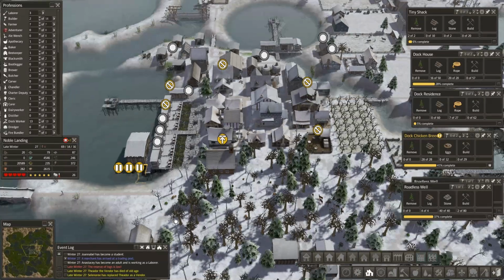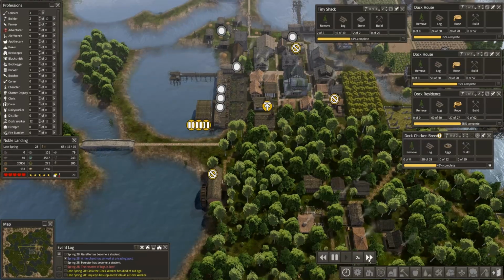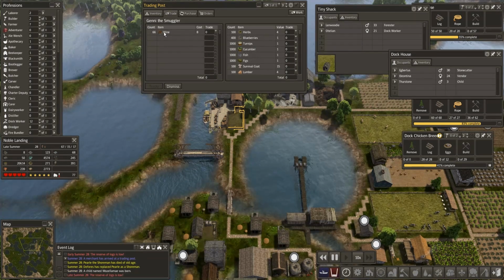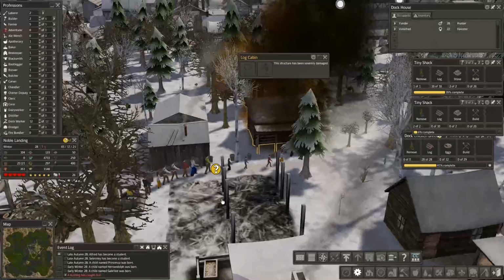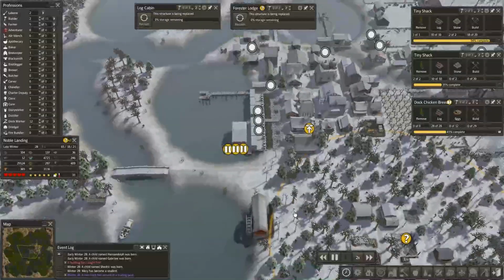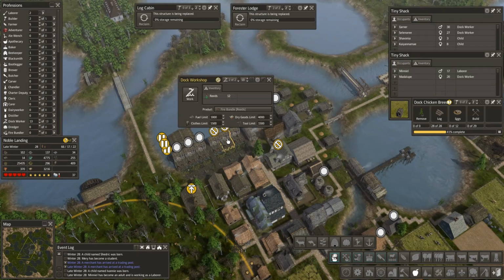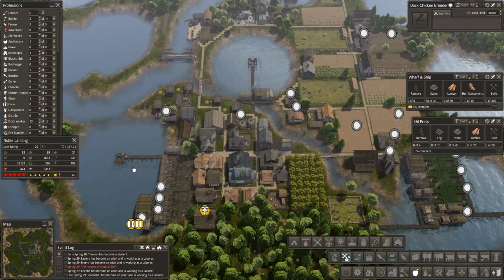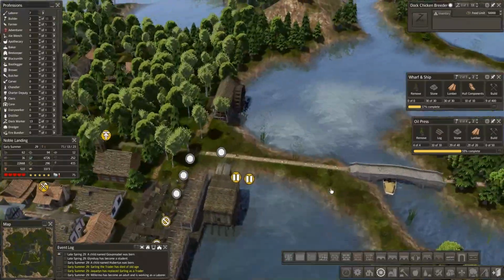Banished Colonial Charter 1.6 Noble Landing Ep 17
Hey Folks!  Welcome to Noble Rambler's next Banished series, this time playing with the Colonial Charter mod version 1.6 in the town of Noble Landing.